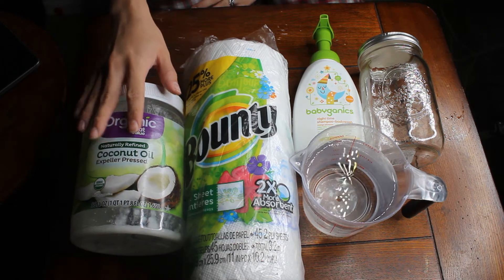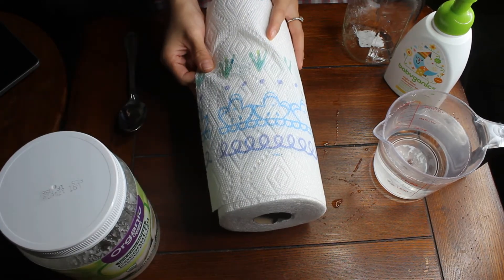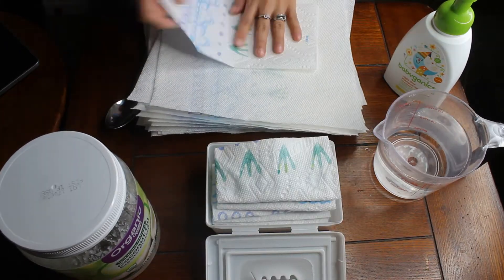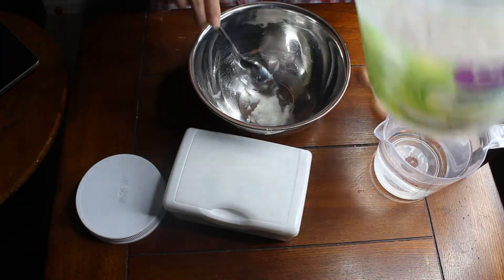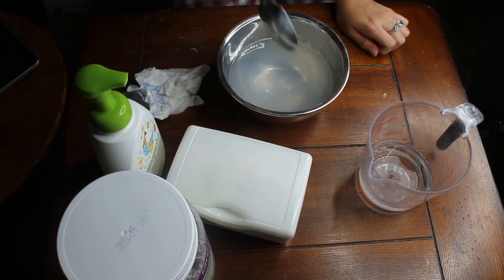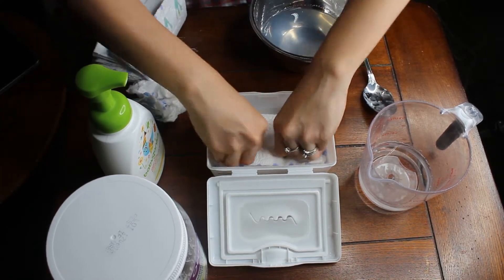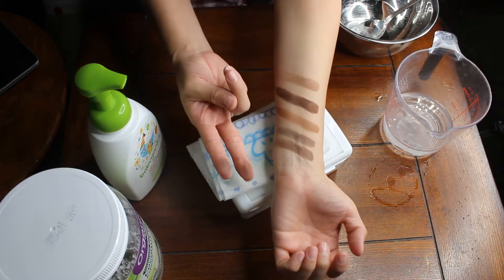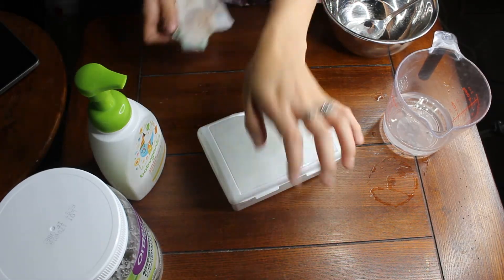DIY | MAKEUP WIPES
Hello everyone. Sorry it has been a while. But here I am with a new video. I decided to do DIY Makeup Wipes I have been using these with cotton pads and I decided to up the game to an actual wipe. Because I was using like 4-5 cotton pads to get off all my makeup. And guess what they work like a charm. To me this is nothing because I always have coconut oil and baby shampoo at my home. I go thru wipes like crazy so I thought this would help you all out. I hope you enjoyed this video.

What you will need:
Coconut oil
Baby Shampoo
Bounty or really tough paper towels
A mason jar or Wipe box
2 cups of water

What you need to do:
Mix 2 tbs of Coconut oil with 2 cups of water and about 2 pumps of baby shampoo. Please make sure your coconut oil is melted and warm and your water is warm as well. (If not your coconut oil will ball up and not mix well) Fold your paper towels to fit in your box. Add some paper towels and a little of your mixture. Keep adding paper towels and mixture until the towels have soaked up the mixture and there you go. Makeup wipes complete.

"O give thanks unto the Lord; for he is good; for his mercy endureth forever." 1 Chronicles 16:34